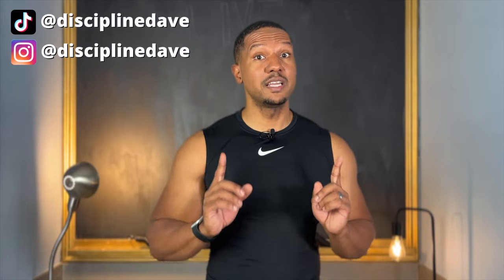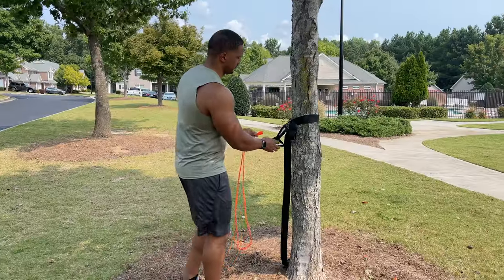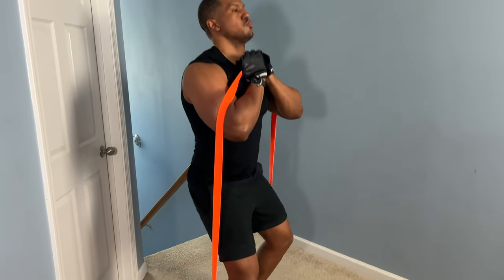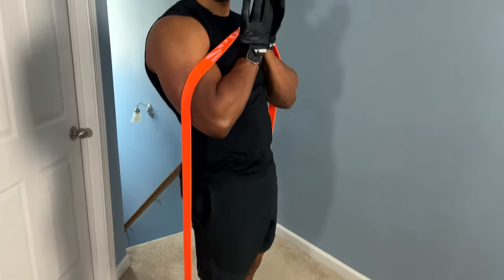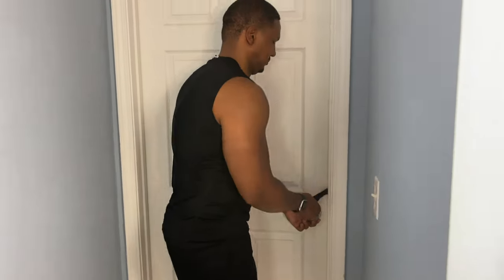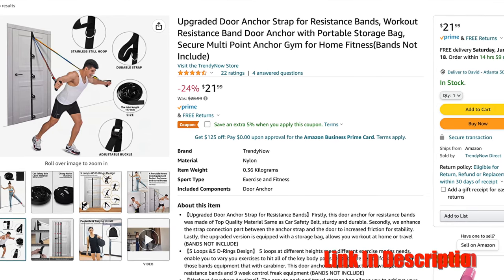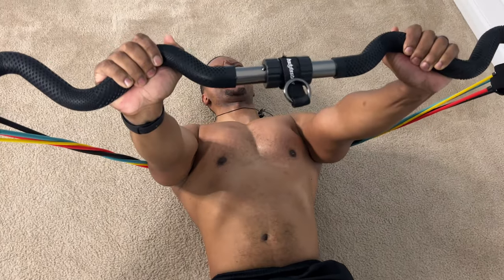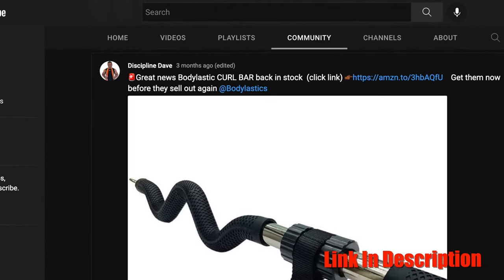Top Resistance Band Accessories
These are the Best Resistance Band Accessories that will help you build muscle and get fit faster. These exercise items will take your resistance bands to the next level. These are great for beginner to advanced, so no matter your level of fitness the top band accessories will help you greatly

Links to Accessories shown in the video
🛒 Bodylastics Ultra Door Anchor *BACK IN STOCK*
🛒 Undersun Workout Gloves
🛒 Door Anchor Strap for Resistance Bands

BANDS USED IN VIDEO
⭐️ 👇🏾I now recommend these bands by Bodylastics 👇🏾

🛒 UnderSun Resistance Bands

$DavidDilworth